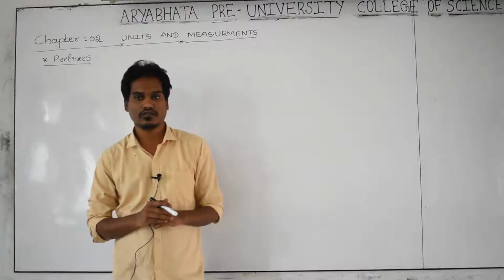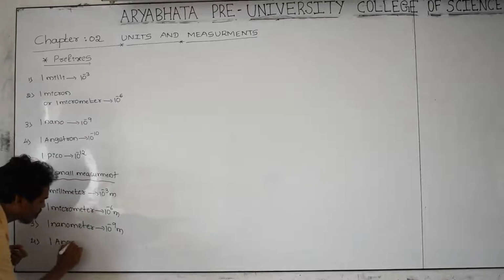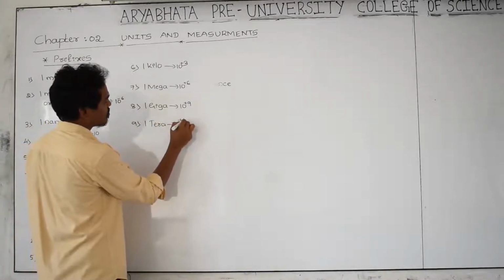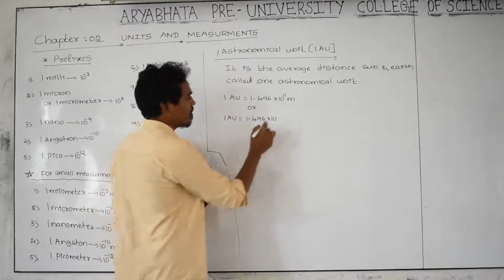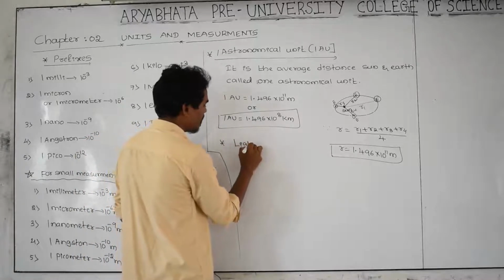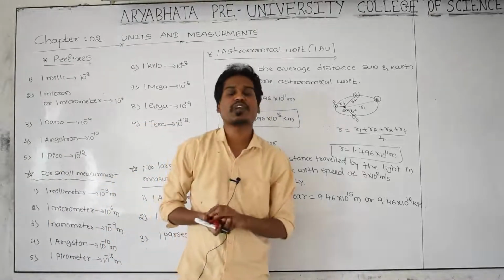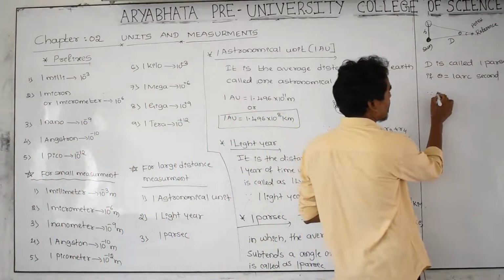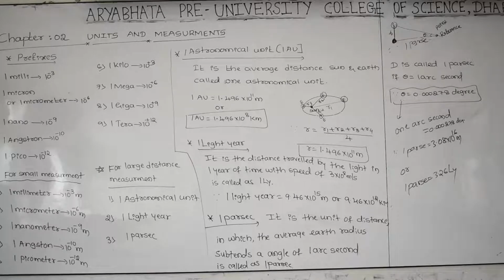part 6 units and measurements by nk sir part 6